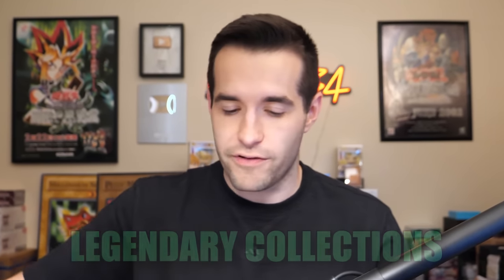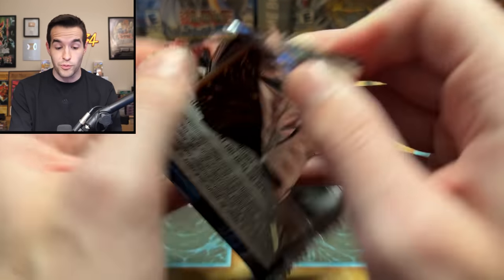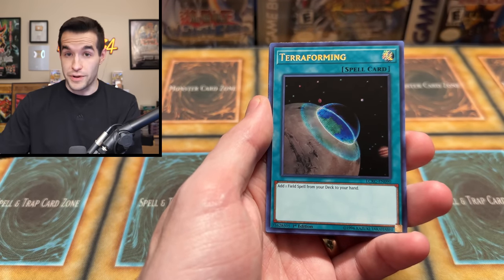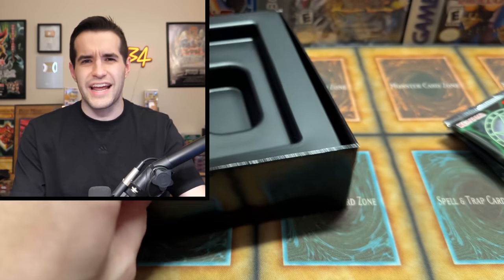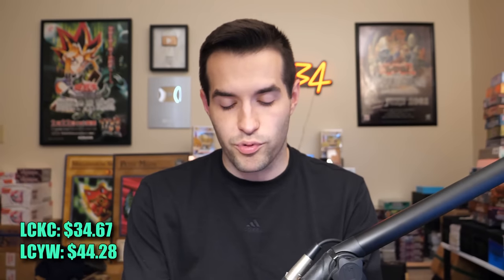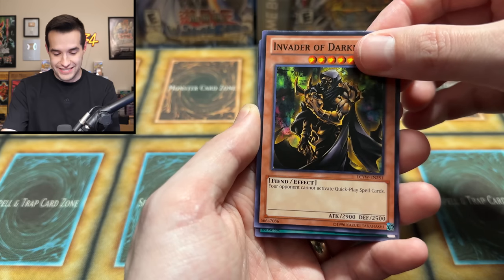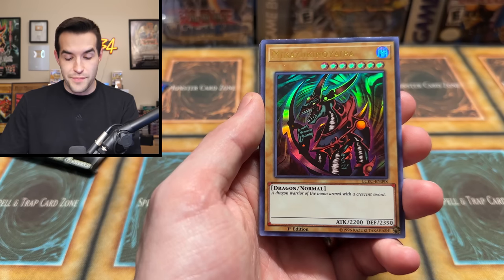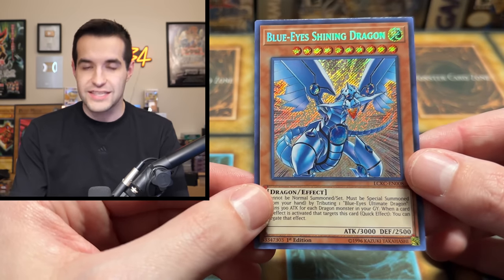Opening Konami's COOLEST Product! (Yugi's World)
Pokemon 151
Code: POKERUX151

➤TCGPlayer Link!